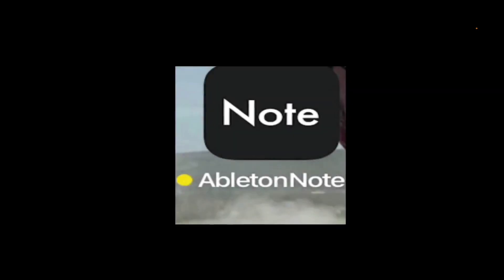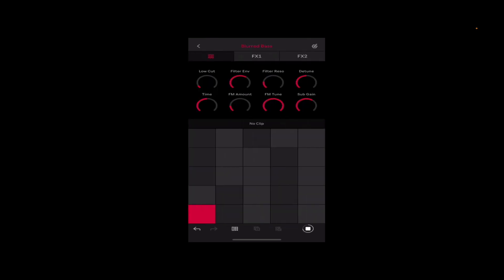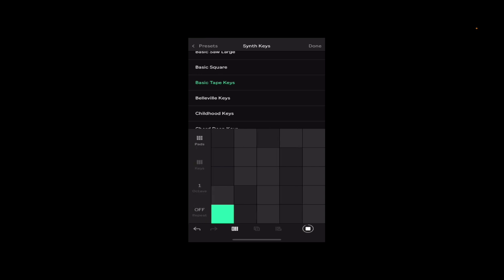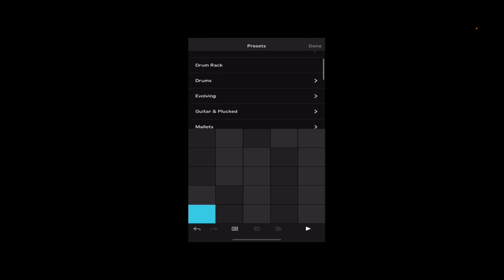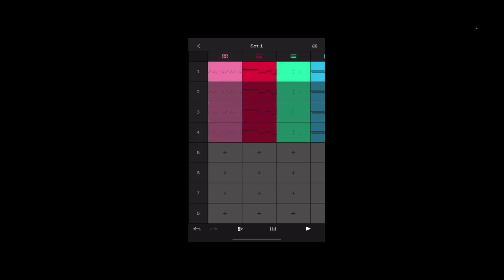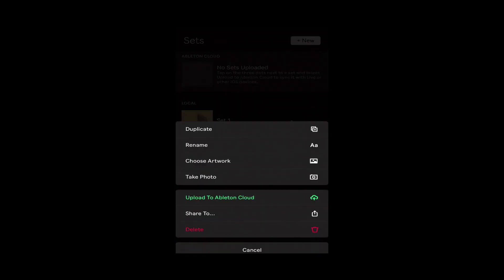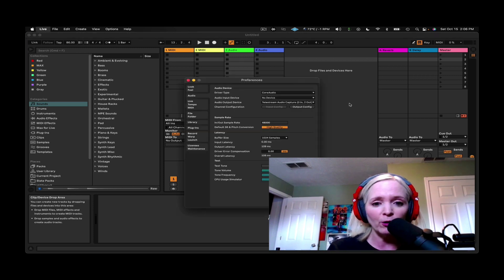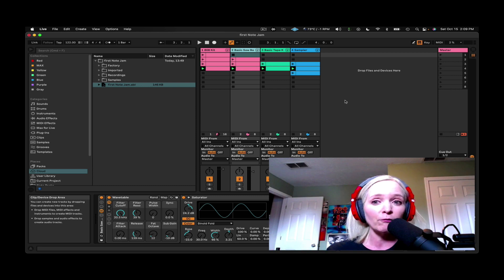Tutorial for Ableton's Note app for iOS!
We'll check out Ableton's new Note app for iOS, including how to export your sets to the Cloud and open them in Ableton Live. Requires an update to 11.2.5. (chapters below)

0:38 Drum Kits
0:40 Capture MIDI
0:52 Quantizing
1:07 Pad FX
1:33 Kit FX
1:48 adding bass
1:57 changing your layout
2:03 setting fixed length
2:10 turn on metronome
2:19 “committing” to your clip
2:48 adding keys/changing presets
3:41 automation
4:13 using the sampler
4:48 trimming your sample
5:28 launching scenes/duplicating/deleting
6:09 mixing
6:28 solo and mute
6:47 uploading to the Cloud
7:05 renaming your set
8:01 activating Cloud in Live
8:34 can’t see your Cloud set in Live? Do this!!
8:49 opening your Cloud set in Live